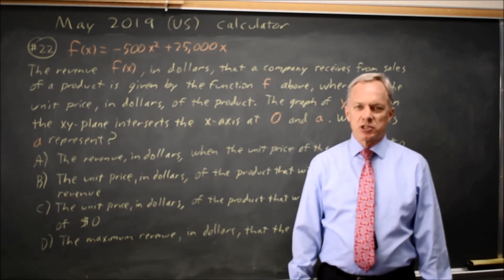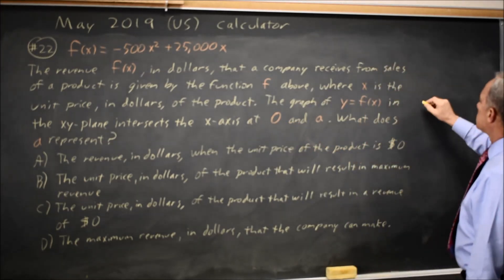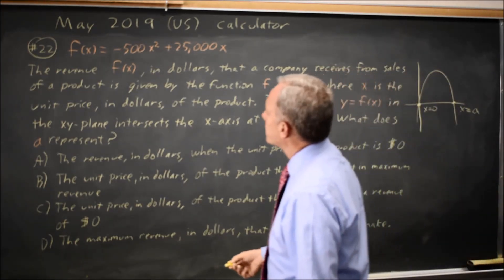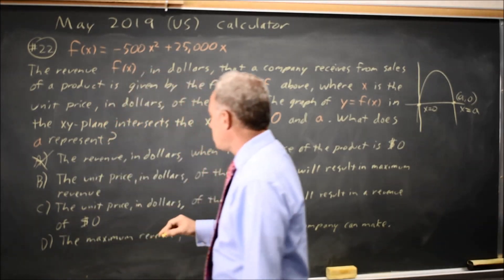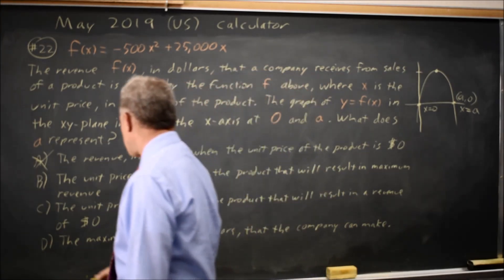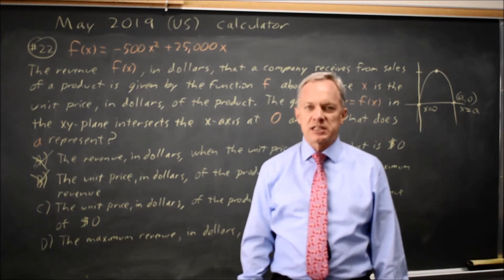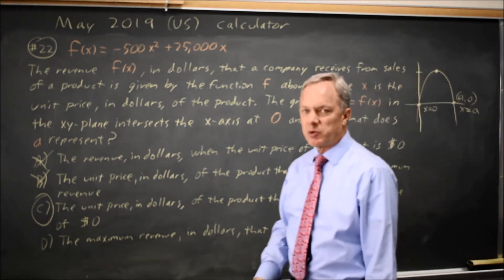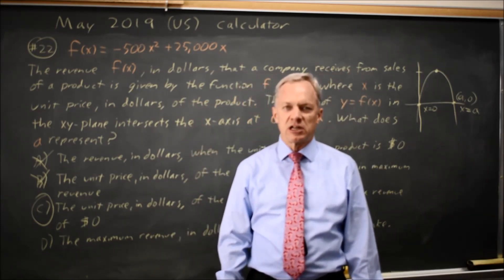May 2019 US SAT: Quadratic equations - question #4-22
f(x) = -500x^2 + 25,000x
The revenue f(x) , in dollars, that a company receives from sales of a product is given by the function f above, where x is the unit price, in dollars, of the product. The graph of y = f(x) in the xy-plane intersects the x-axis at 0 and a. What does a represent?